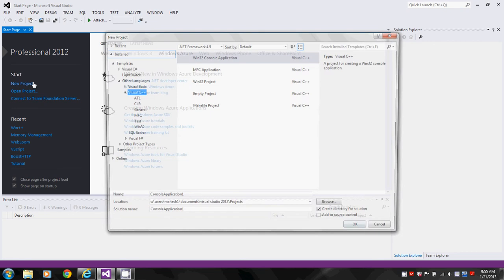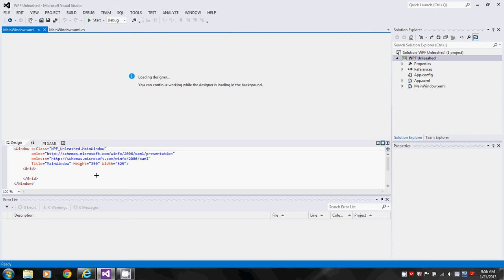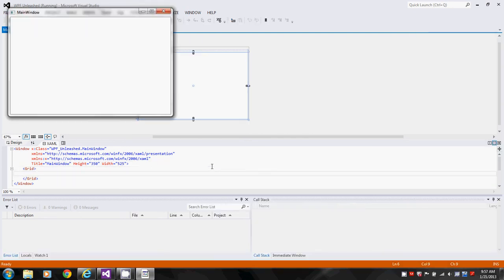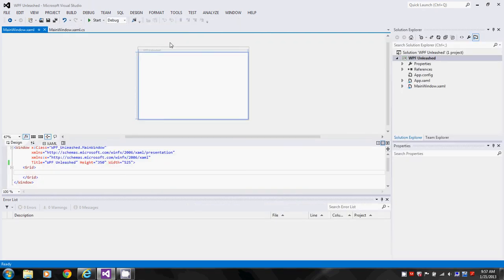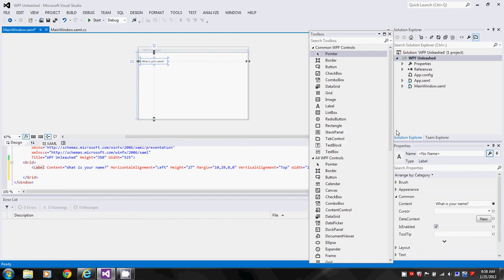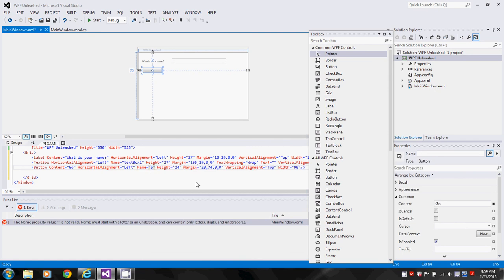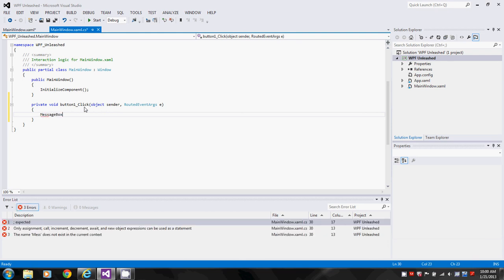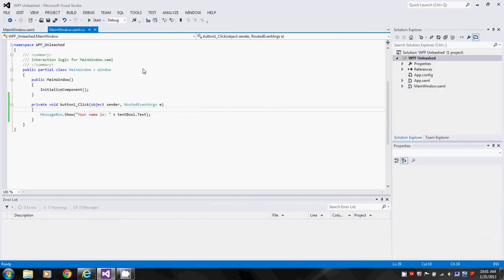WPF Unleashed E1-Windows and XAML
In this series, you will learn how to use WPF to make stylish and rich applications.